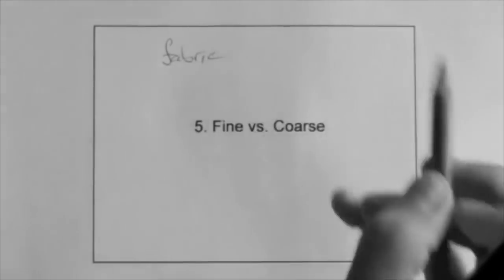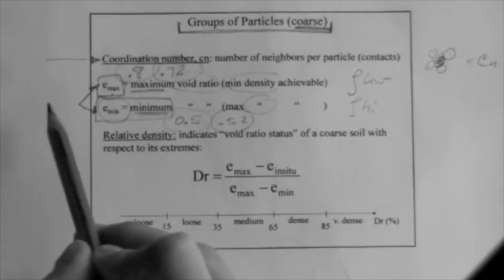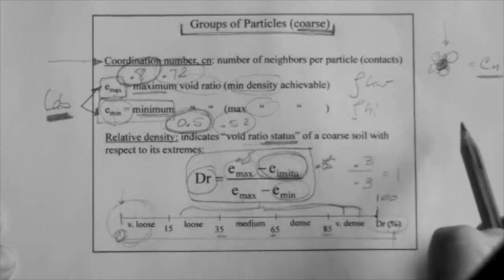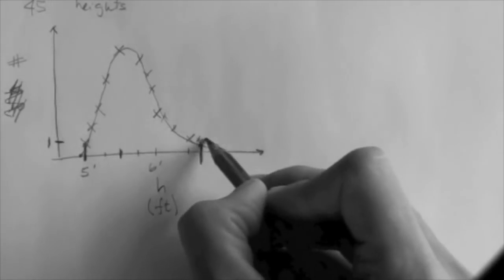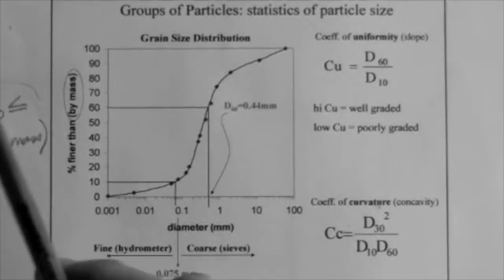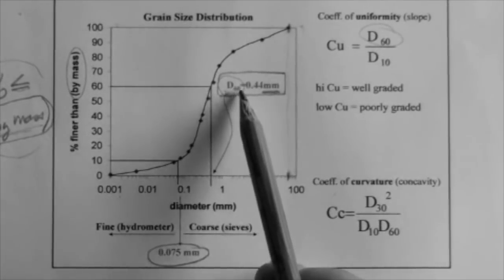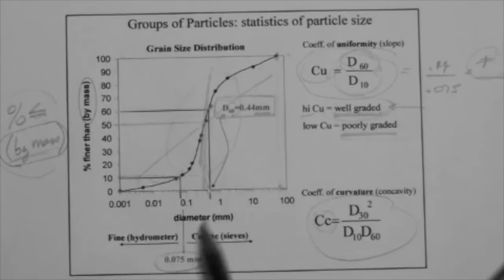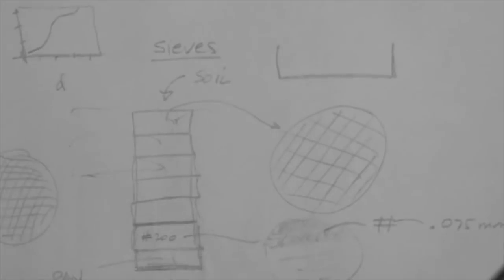Fine vs Coarse (Coarse)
The difference between coarse and fine soils and their distinctive characteristics as a preamble to classification. This video is part 1 of 2.